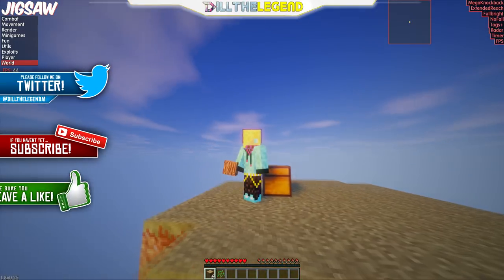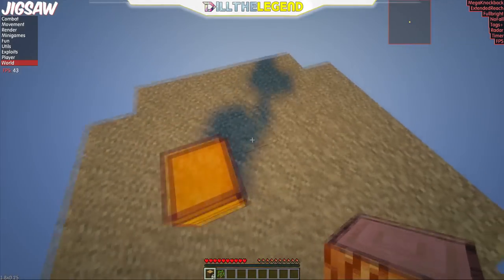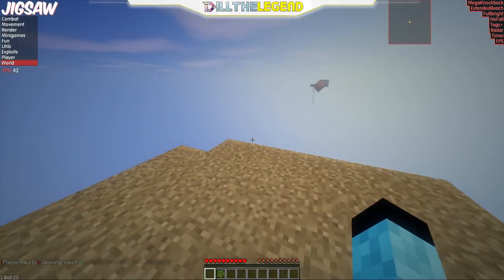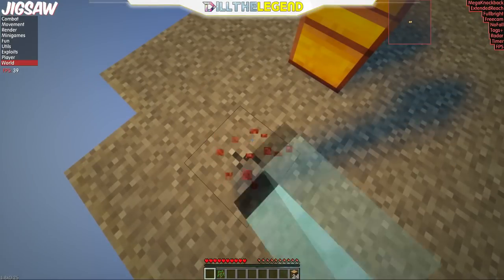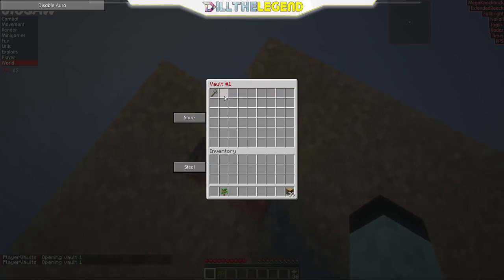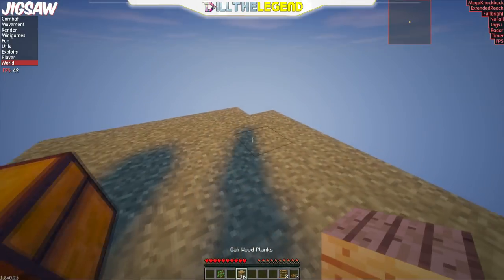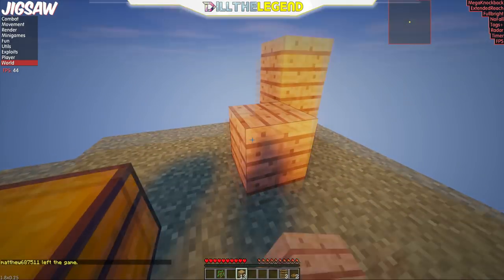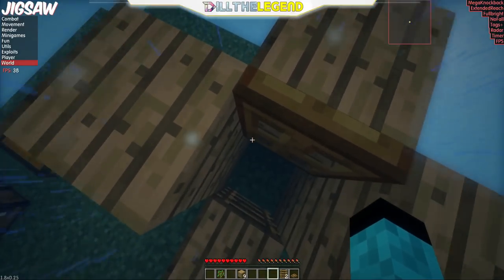DUPING GLITCH ON A SKYBLOCK SERVER!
Yo guys I found out that you can dupe on this minecraft skyblock server! All methods of duping work such as the trap door method, /pv method, phase method, and freecam method!
IP- Skyplayer.serv.nu
                                                            ♥Get Involved♥
//DilltheLegend